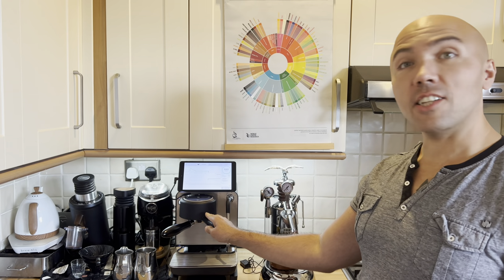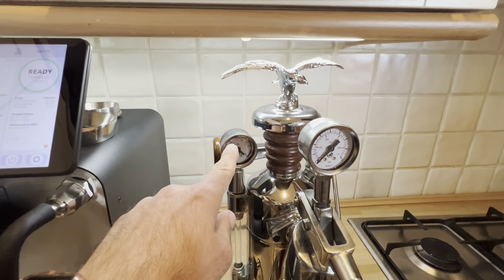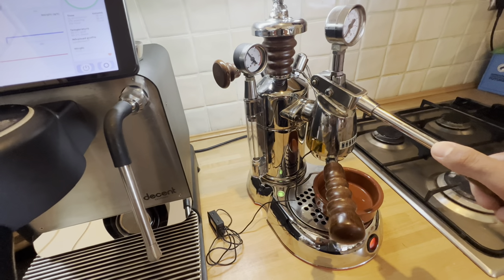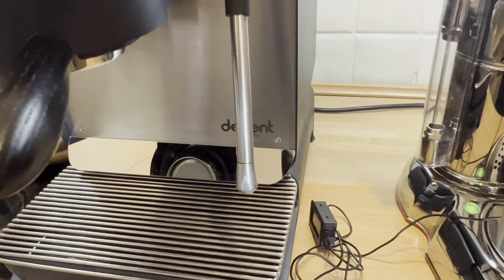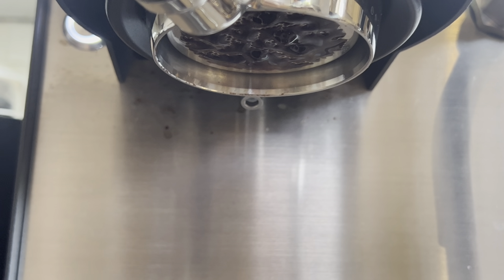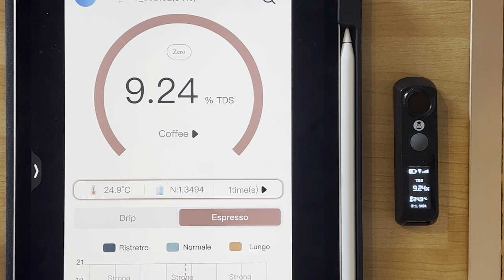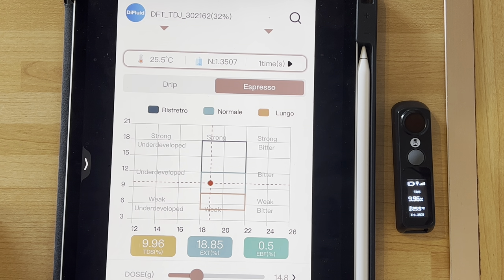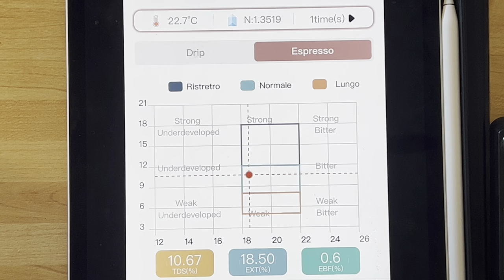Decent DE1 Pro vs La Pavoni Esperto Abile | Lever profiles on Decent vs the real deal!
La Pavoni vs Flair Pro 2

Flair Pro 2

Acaia Lunar

Brewista Kettle

BWT filters

La Pavoni

Dosing ring

Better dosing funnel

Normcore tamper

Leveler

Puck screen

WDT needles